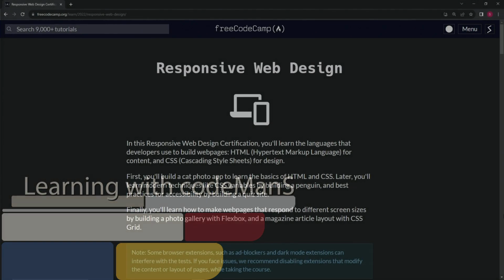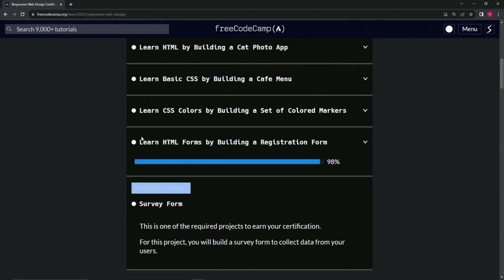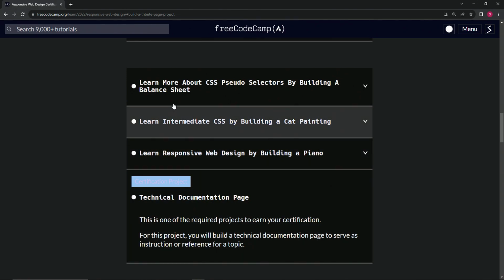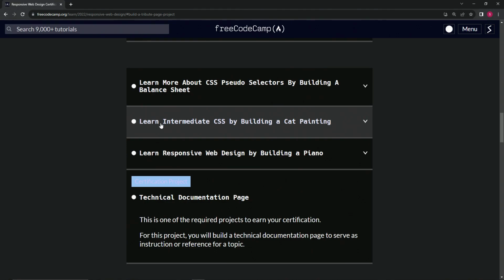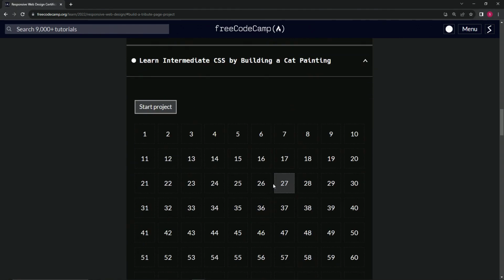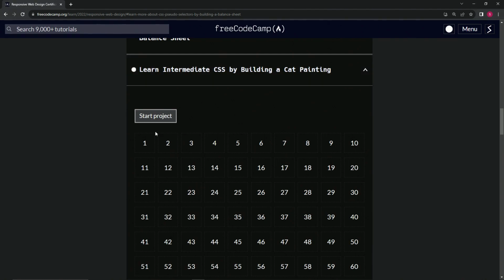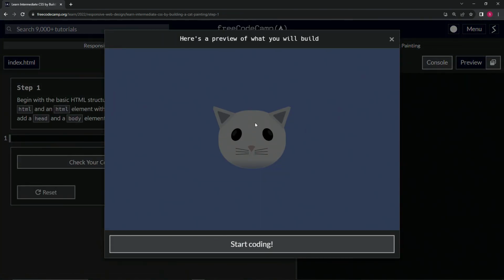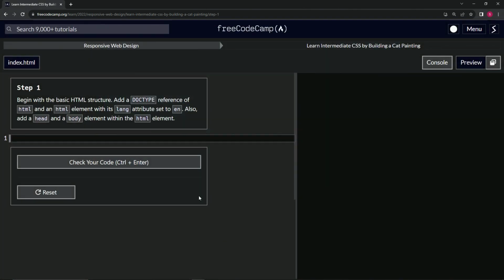FreeCodeCamp | Learn Intermediate CSS by Building a Cat Painting: Intro | Responsive Web Design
🌊 "Ripples of Flexbox: Crafting the Canvas of Feline Artistry" 🌊

In the vast ocean of digital design, where every droplet is a pixel, and every wave, a style element, there emerges a dance of colors and codes, creating canvases of beauty and functionality. As the ripples of a serene pond tell tales of every pebble that touched its surface, our journey with Flexbox narrates the intricate dance of intermediate CSS techniques.

✨ Artistic Odyssey - Dive into the Course:

Set sail with us into the depths of design as we craft our very own cat painting webpage. From the delicate strokes of SVG icons to the bold statements of CSS positioning, every element is a note in our symphony of feline artistry.

🌊 Paws & Pixels:

**SVG Icons**:
Imagine the grace of a cat's whisker, captured not in photographs, but in scalable vector graphics, offering crispness at any size.

**CSS Positioning**:
Visualize the cat poised on a windowsill, perfectly positioned to watch the world outside. CSS positioning offers us that precise control, placing elements exactly where they should be.

✨ As we embark on this voyage, we'll not just review the skills we've garnered but weave them into new tapestries of knowledge and creativity. With each module, let the rhythm of CSS become second nature, making every webpage a masterpiece.

Join us as we navigate the waters of design, where every ripple is a lesson, every wave, an inspiration. Together, let's turn the canvas of the web into our art gallery, celebrating the elegance of cats and the magic of CSS.